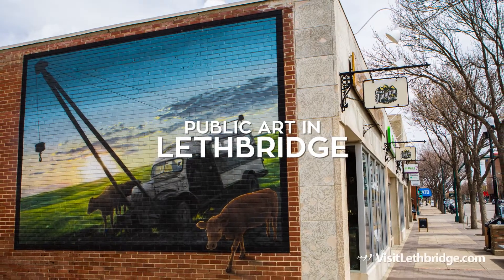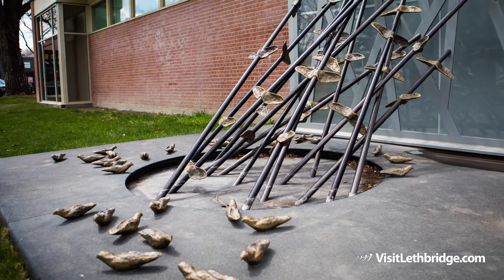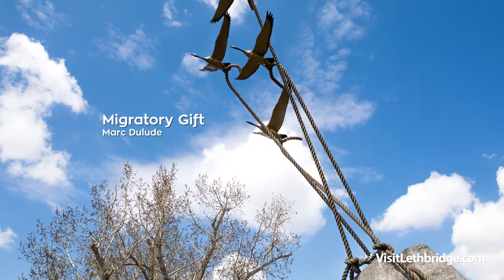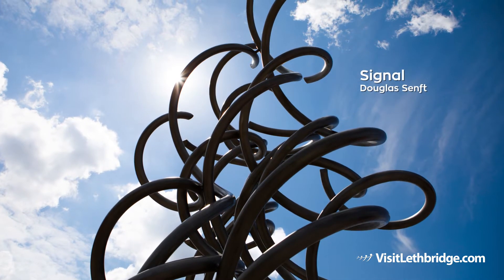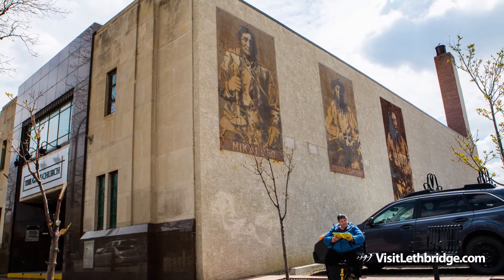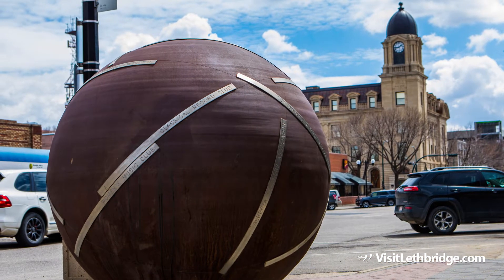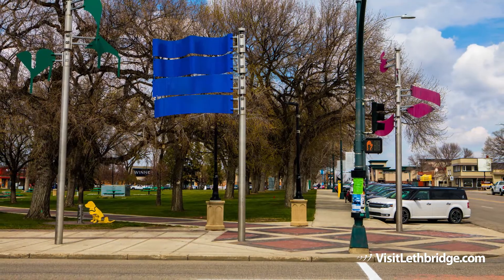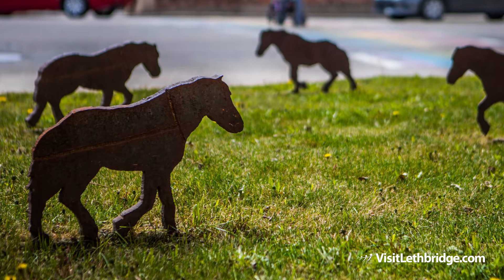Lethbridge Public Art Tour - Part 1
Lethbridge is home to a diverse and growing collection of public art, most of which is accessible by foot, either in the Downtown core or as you explore throughout the city.

Here’s Part 1 of our feature on Lethbridge Public Art, a collection of installations that you might encounter on your next visit to Lethbridge.

Aeolian Aviary (EEE OH LEE EN, AY VEE AREE) - Catherine Ross and Denton Frederickson
Located on the east side of the Southern Alberta Art Gallery (SAAG), this work combines the acoustic resonance of 16 wind and light-sensitive string instruments with the dynamic emergence of 67 bronze birds.

A Departure - IIan Sandler
Installed in October 2009 just a few steps from the Galt Museum, this installation is based on three types of driver train wheels that have crossed the Alberta CPR High Level Bridge over the past hundred years. When facing the bridge, you can peer through the spokes of the large wheel to see its older counterpart, as if looking back in time.

Offrande migratoire / Migratory Gift is the creation of Québec based artist Marc Dulude, brought to Lethbridge as part of a public art exchange between Lethbridge and twin city, Saint-Laurent, Québec. The work is comprised of four bronze flying geese tethered to a large sandstone rock which they are dragging across the grass. The line drawn in the earth marks the trail of the stone and references the strength of the friendship that allows the two twin cities to surpass barriers as they continue to honor their 50-year twinning.

Signal - Douglas Senft
Installed in 2012 at the site of the new City of Lethbridge Fire Hall and Emergency Headquarters this installation evokes the image of smoke or flames rising from the ground.

Three Kings - Jason Trotter
Adapted from archival portraiture photographs of Chief Red Crow (Kainai), Chief Sitting Behind An Eagle Tail Feather (Pikuni) and Chief Crowfoot (Siksika), this mural represents the tribes of the Blackfoot Confederacy and pays homage to these great native leaders and the aboriginal population of southern Alberta.

Sphere of Social Consensus and Influence - Carl Granzow
The object, a 65" steel sphere, is banded by plates of stainless steel which are engraved with the names of the original 16 member organizations of the Allied Arts Council. Over time and with ongoing exposure to the elements, the sculpture has darkened in color from its original state.

How Can I Miss You If You Never Go Away - Andy Davies
Installed at the southeast corner of Galt Gardens Park in September, 2007, this installation is made up of four independent poles, each with a special shape and meaning. This colorful, kinetic sculpture interacts with both wind and sun — bringing life to the area in the form of dynamic shadows on the surface of the street, sidewalk, and park.

One and One - John McEwen
Renders a series of images by pioneer photographer Eadweard Muybridge as sculptural objects. Based on a story about a man who moved into his barn each winter to sleep between his work horses, the work consists of sixteen small flame-cut steel horses and twin barn structures.

In effort to provide the most accurate information possible on each individual art installation, select information in this article was compiled and adapted from publications and articles from the City of Lethbridge, Allied Arts Council of Lethbridge, Downtown Lethbridge BRZ and where available, websites of the artists.

Check out the “Art of the City” public art walking tour map produced by the Allied Arts Council of Lethbridge

Please Google and learn more about each of the artists featured in this article!